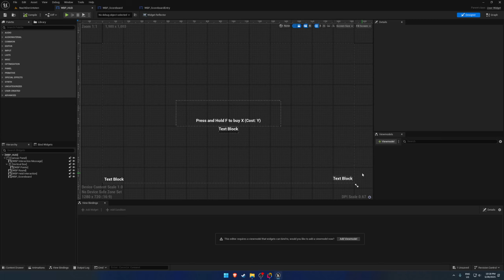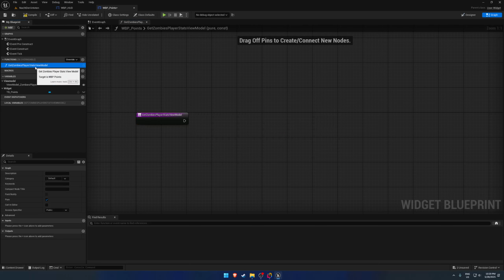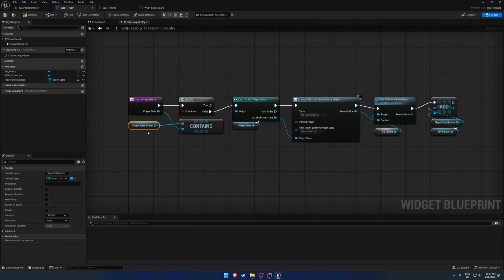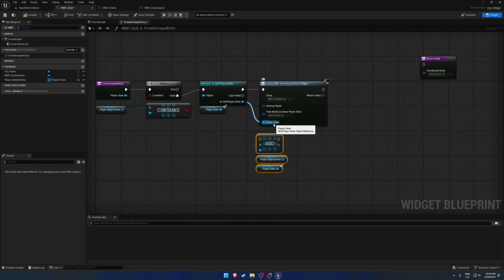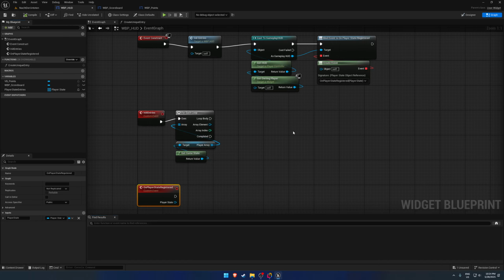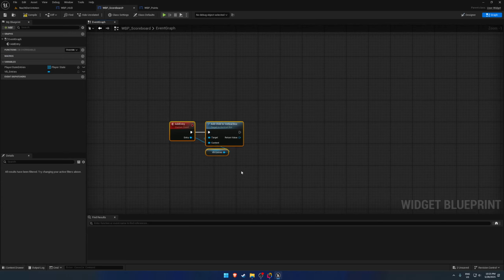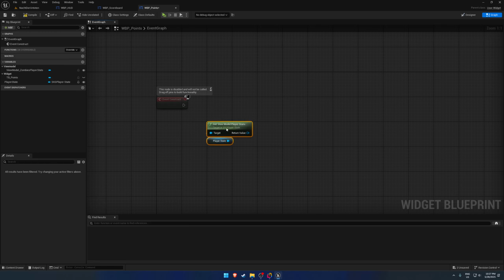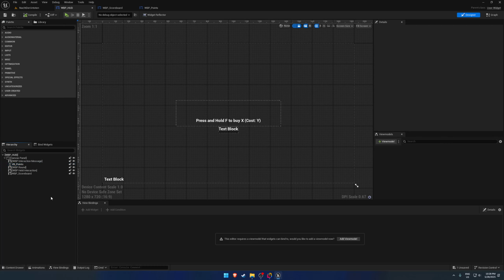UE5 CoD Zombies Tutorial Part 278: Show Other Players Points Widget